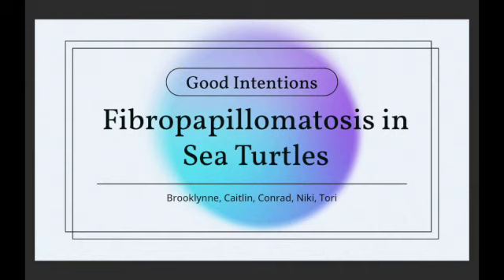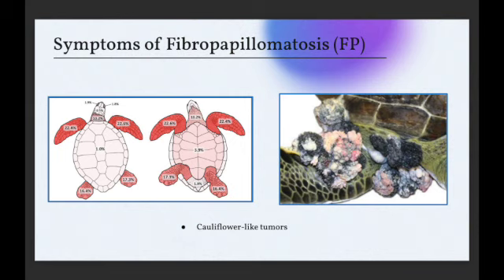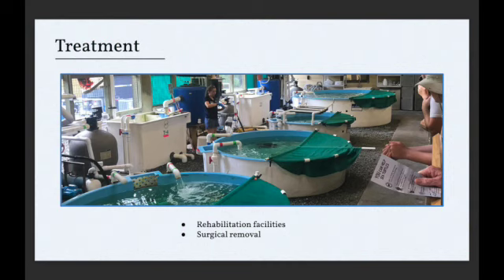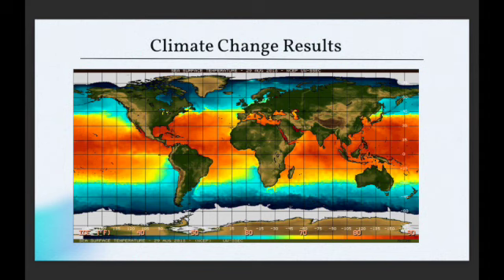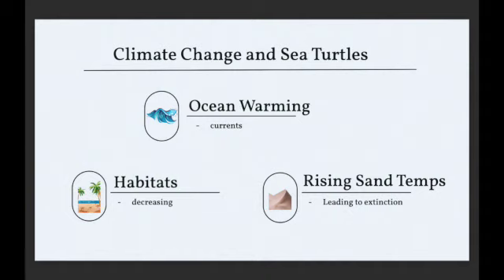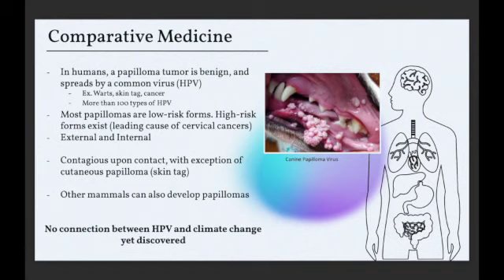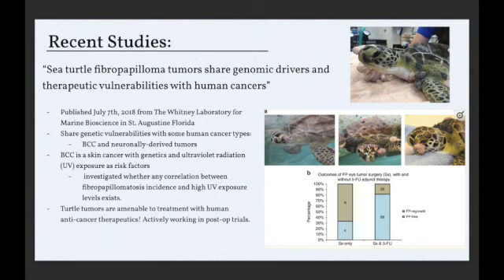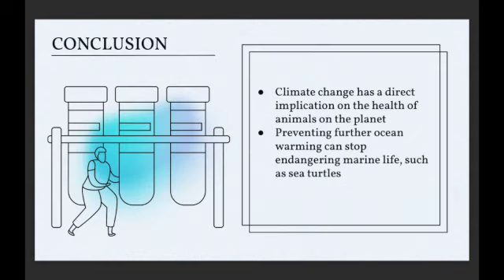Fibropapillomatosis in Sea Turtles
Learn more about Fibropapillomatosis in Sea Turtles and how Climate Change impacts its development.